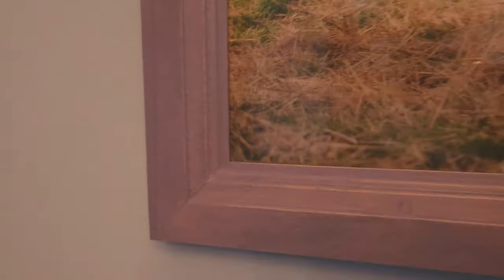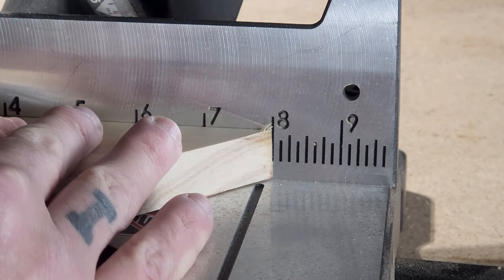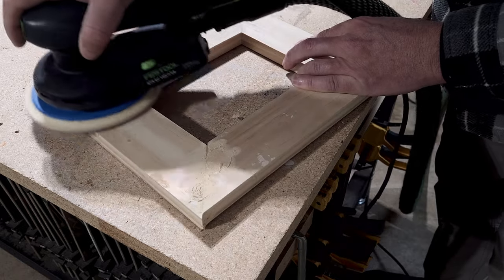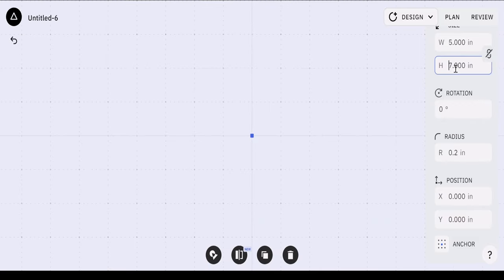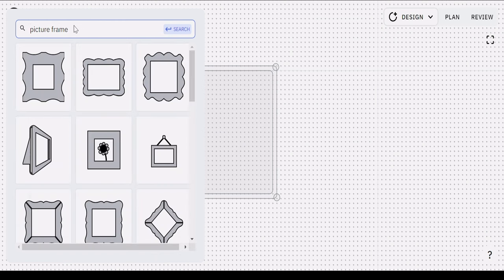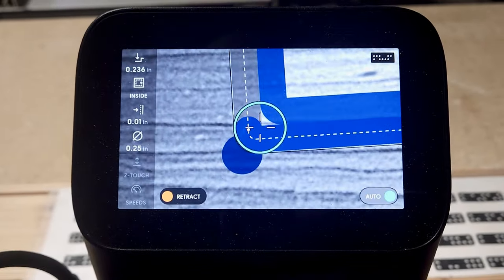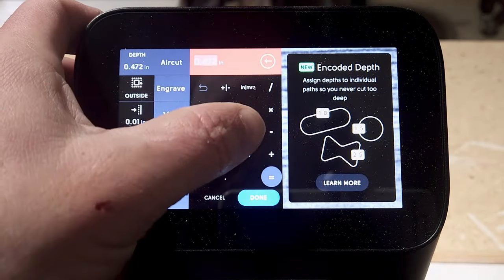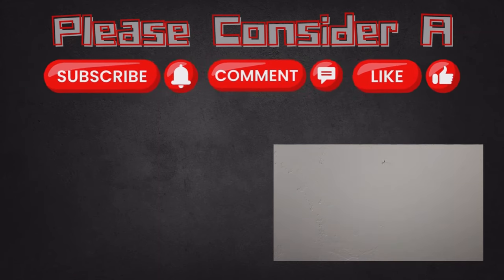EFFORTLESS picture framing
Tired of wonky miters and warped frames? CONQUER FRAME MAKING WITH ONE TOOL!

Traditional picture frame making is a beautiful craft, but it can be frustratingly finicky. Misaligned cuts, gaps in the corners, and spending hours sanding wonky edges can quickly turn the fun into a chore.

Introducing the Shaper Origin, your gateway to perfect picture frames - every single time!

Say goodbye to:

* Tedious hand tools: Ditch the miter box and coping saw. The Origin's CNC precision takes the guesswork out of every cut.
* Wasted materials: No more scrapping miscut pieces. The Origin's efficiency saves you time, money, and wood.
* Unnecessary Jigs: You've seen em, hell you may have them. They require more time to make than the frame, and often times require a substantial financial investment. Why build a jig to do one thing, when you could have a machine that does it all?

With the Origin, you can:

* Create any frame design IMAGINABLE: From classic moldings to modern floating frames, the Origin lets your creativity run wild.
* Cut PERFECT frames: Every time, guaranteed. No more gaps, no more frustration.
* Work with a VARIETY of materials: Wood, plywood, even acrylic - the Origin handles it all.
* BOOST your productivity: Get frames done faster and easier, leaving more time for the fun stuff.

Plus, the Origin is:

* EASY to learn and use: Even beginners can create stunning frames with the Origin's intuitive interface and helpful tutorials.
* Portable and COMPACT: Take your frame-making anywhere with this lightweight and versatile machine. Plus it fits in a box. No need to find space to store all those unnecessary jigs
* SAFE and virtually dust-free: The Origin's enclosed design keeps you and your workspace clean.

Stop struggling with traditional methods and unlock the endless possibilities of the Shaper Origin.

00:00 - 00:48 - Intro
00:49 - 01:33 - Tools & Materials
01:34 - 02:07 - Unnecessary Jigs
02:08 - 05:18 - Let's Get Building
05:19 - 06:15 - Payoff
06:16 - 09:19 - Design Process
09:20 - 09:46 - Important Step
09:47 - 13:37 - Cut Process
13:38 - 14:42 - Finishing Touches
14:43 - 15:04 - Disclaimer